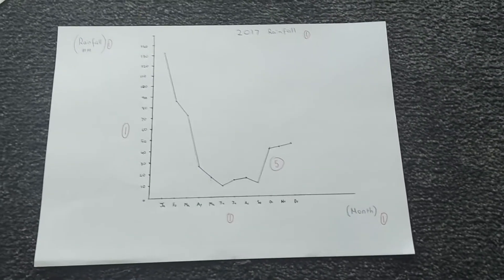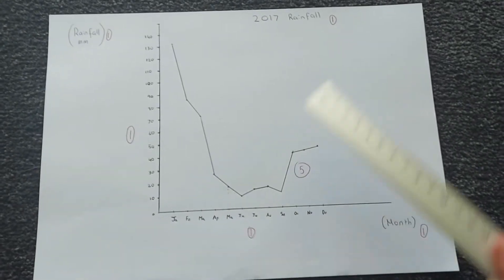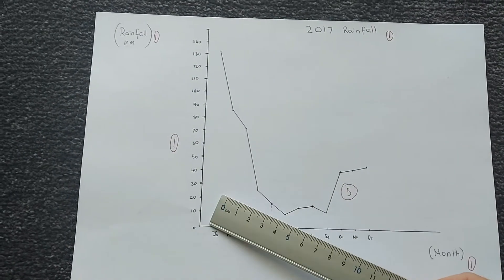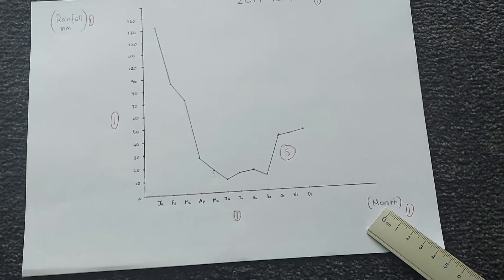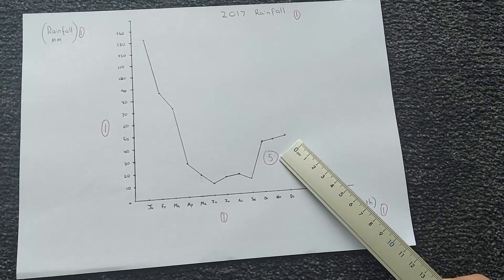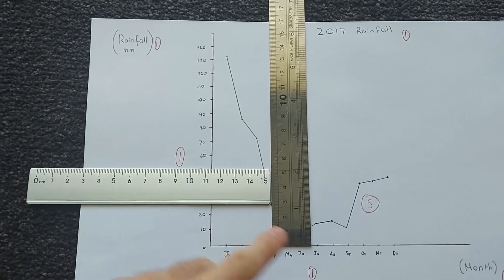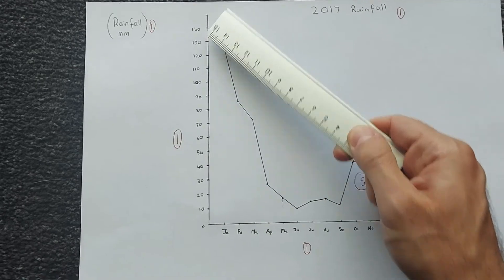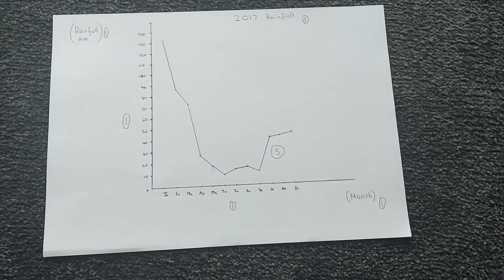Line Graph - Graphing Task (year 7)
Hi everyone. Please use this video to correct your graph on the graphing practice test.